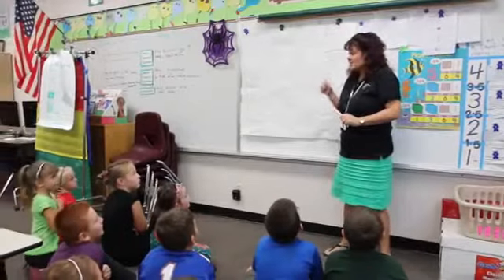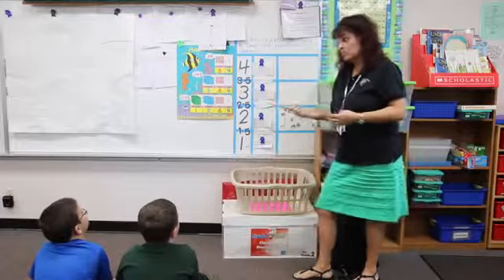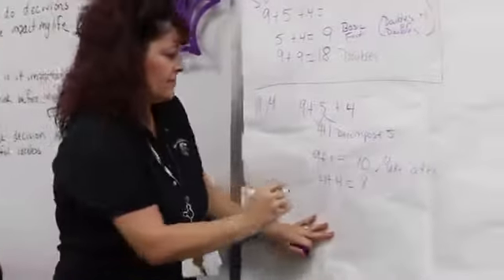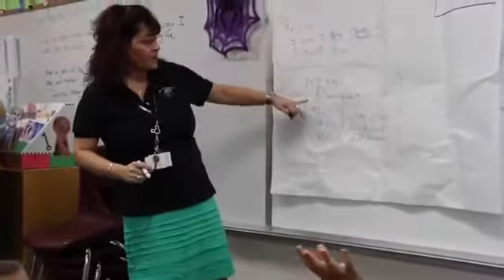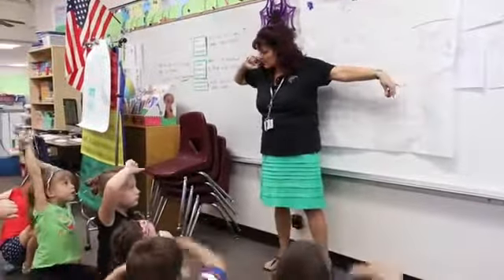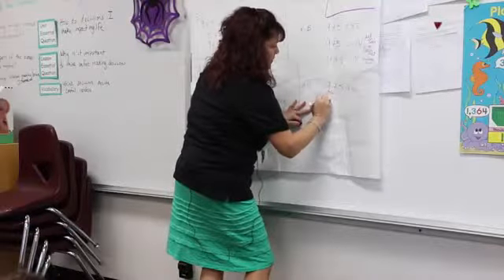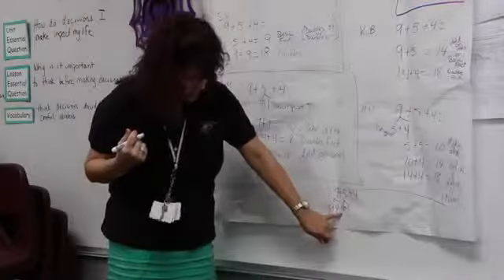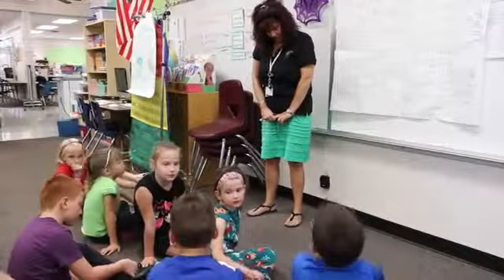Number Talk at Moon Lake Elementary